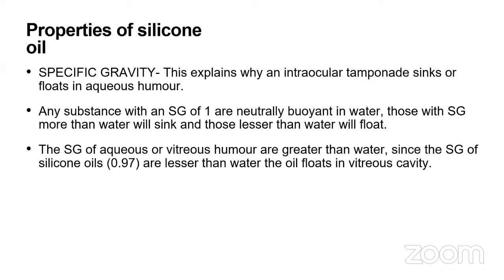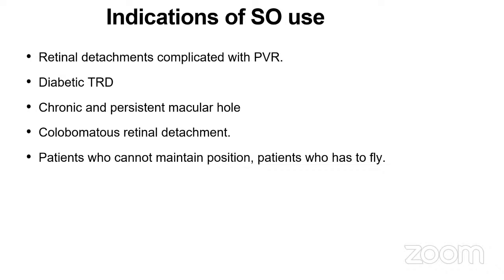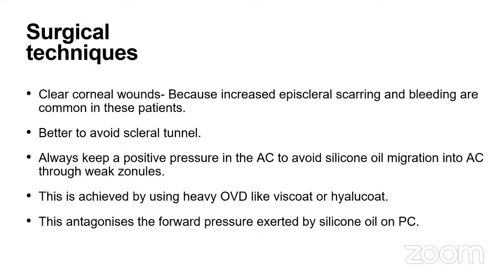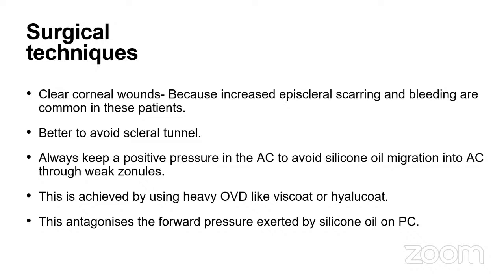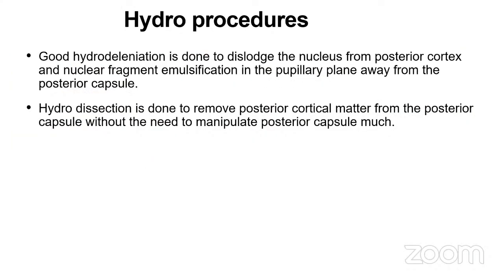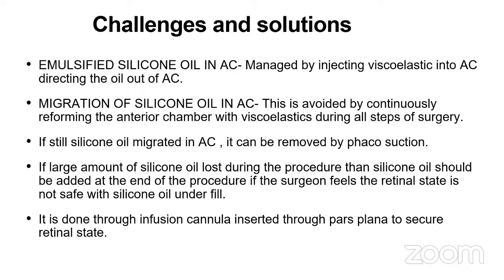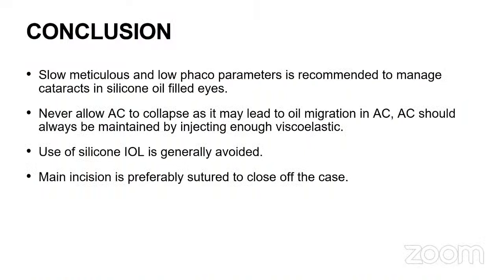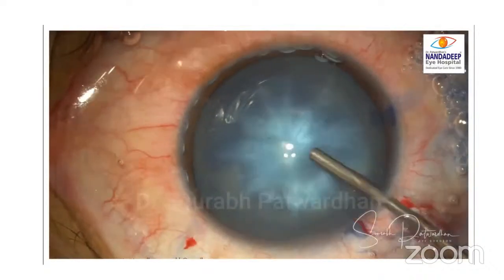Cataract surgery in silicone oil filled eye Dr Sourabh Patwardhan Nandadeep Eye Hospital